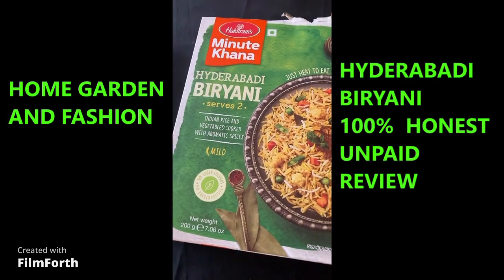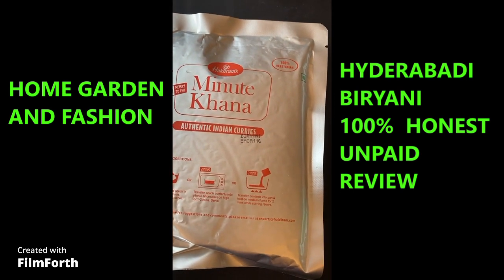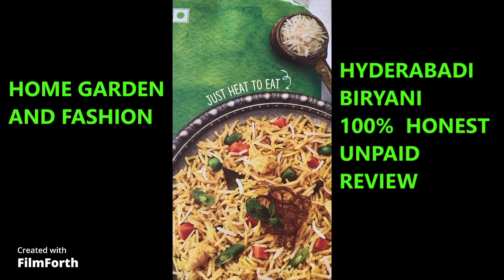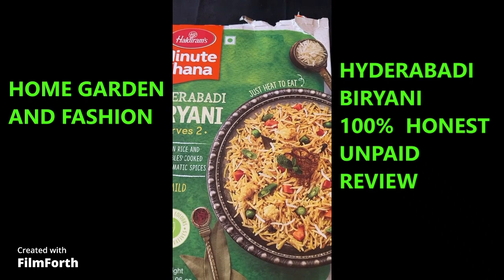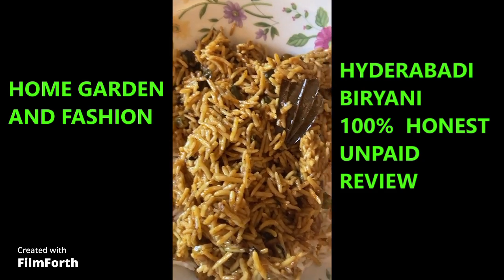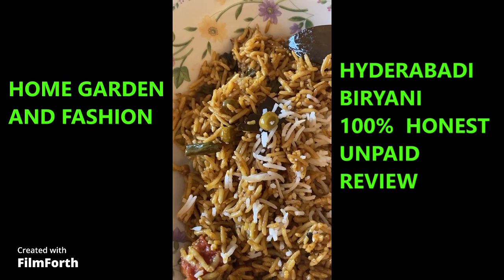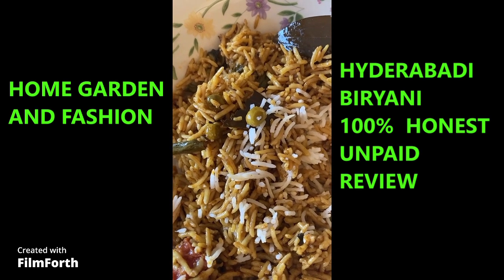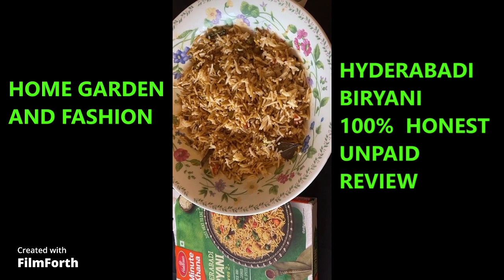100% HONEST UNPAID HYDERABADI BIRYANI REVIEW||HOME GARDEN AND FASHION||HONEST UNPAID FOOD REVIEW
100% HONEST UNPAID HYDERABADI BIRYANI REVIEW||HOME GARDEN AND FASHION||HONEST UNPAID FOOD REVIEW